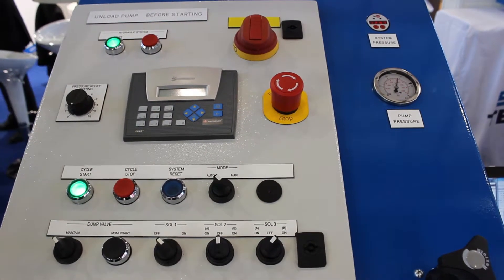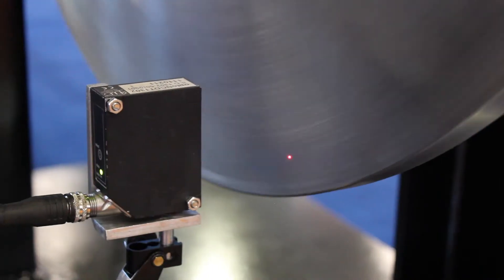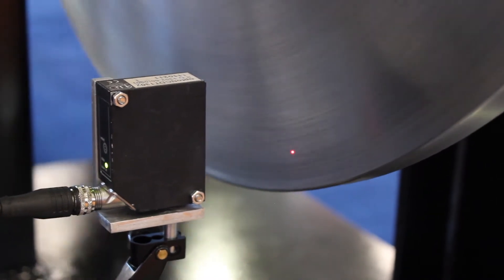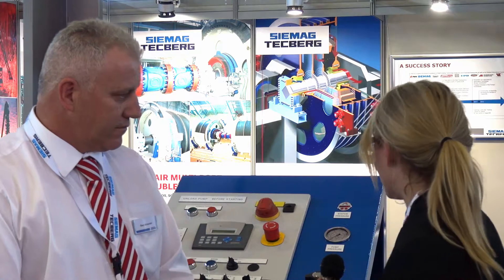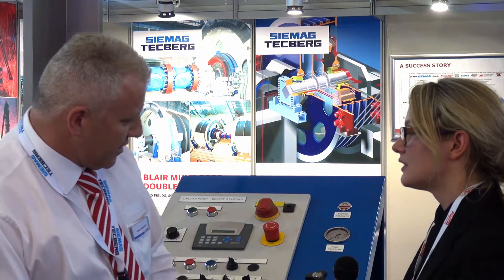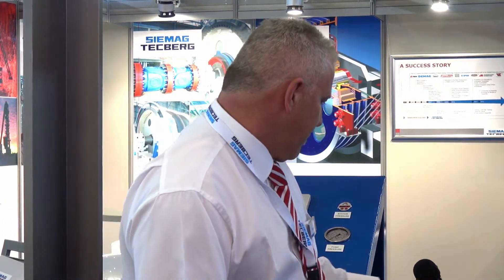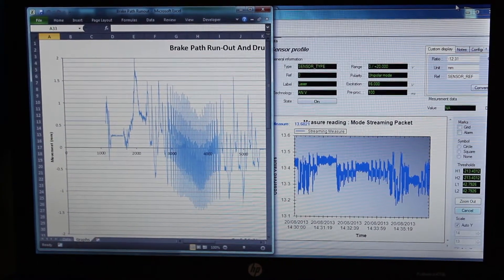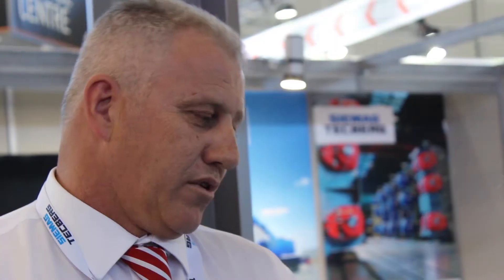AIMEX 2013: Siemag Tecberg Discusses Mining Test and Calibration Equipment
Siemag Tecberg Australia's Business Development Manager Gary Schembri demonstrates a brake calibration system, one of many pieces of mining testing equipment available from the company.